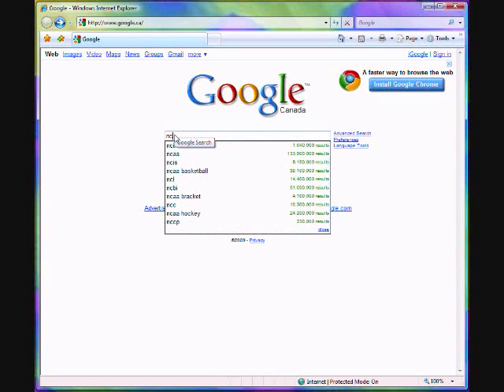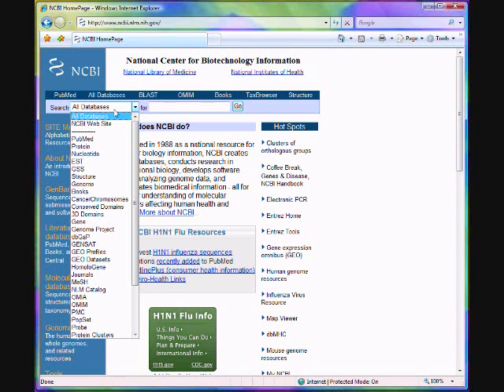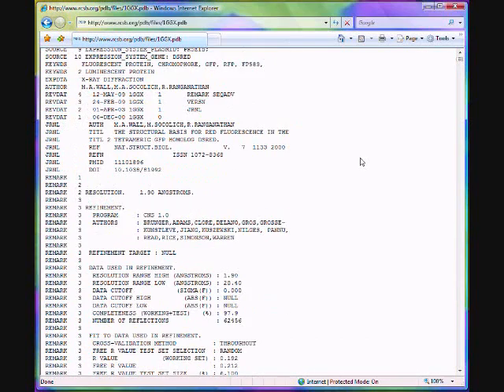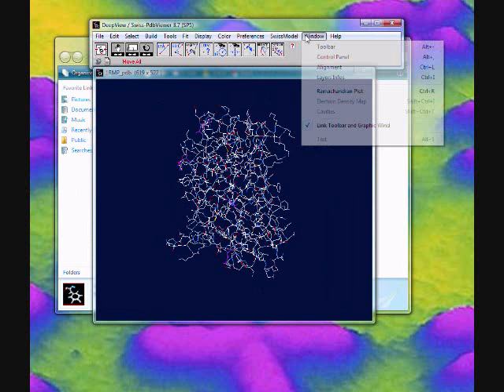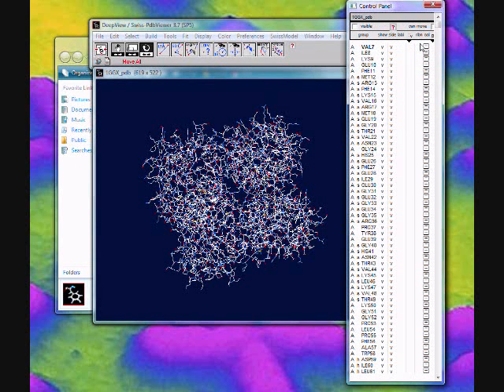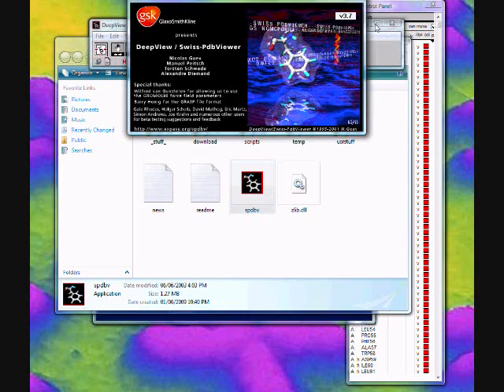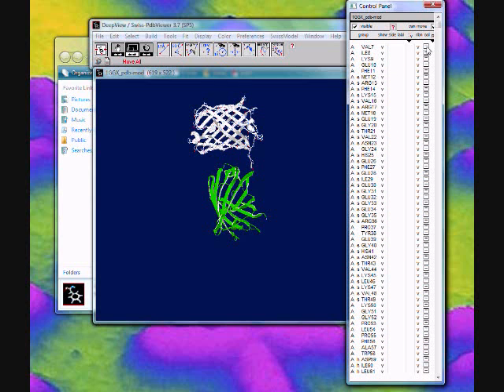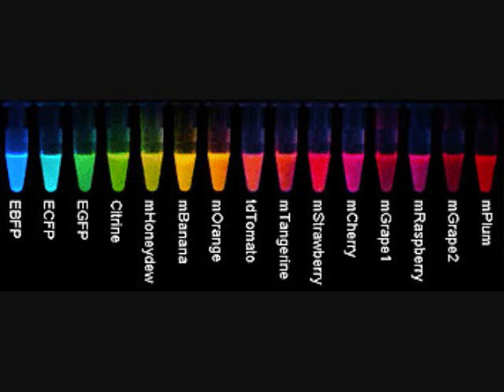helical4 Fluorescent Proteins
From the sound of my voice I don't sound very enthused, I know, but as I get comfortable talking on cam I'm sure it'll get better.